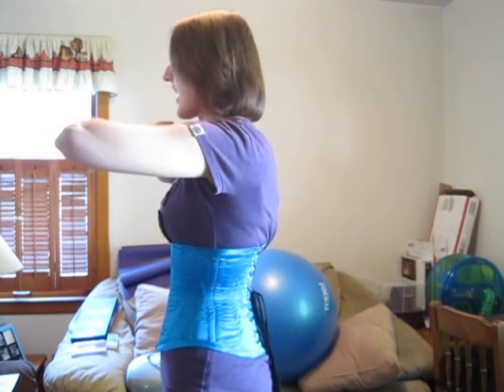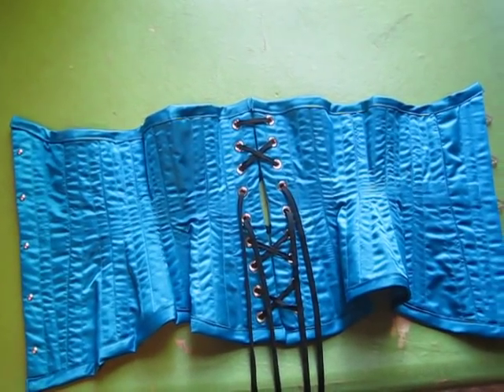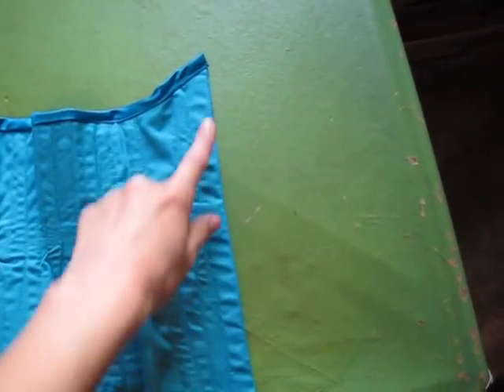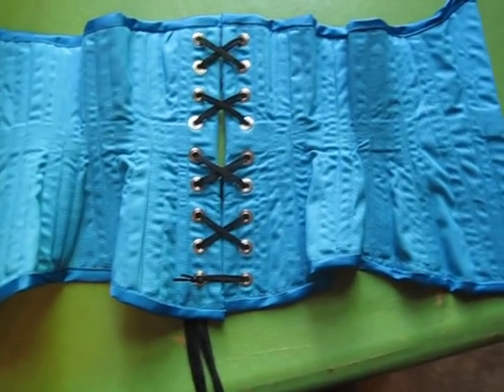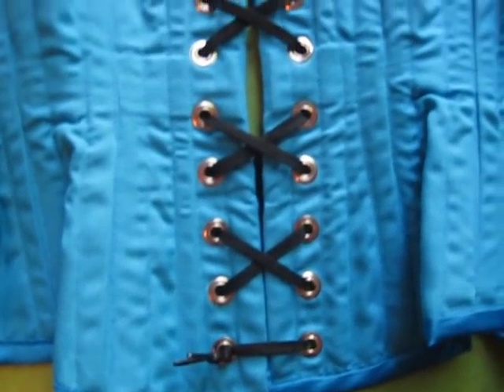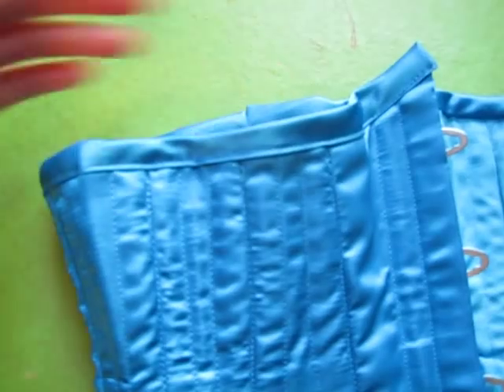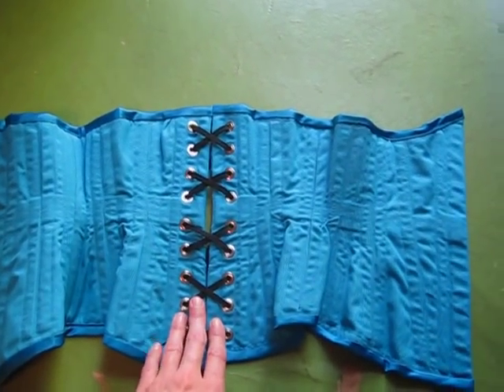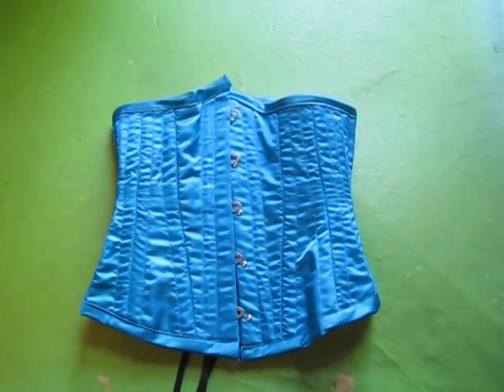My Third Handmade Corset Blue Satin Taffeta Underbust Review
I'm a little sleepy in this video lol.  This is the third corset I made myself.  It is a 20" blue satin taffeta underbust.  This corset is very comfortable.  I drafted a six panel pattern using the tutorial